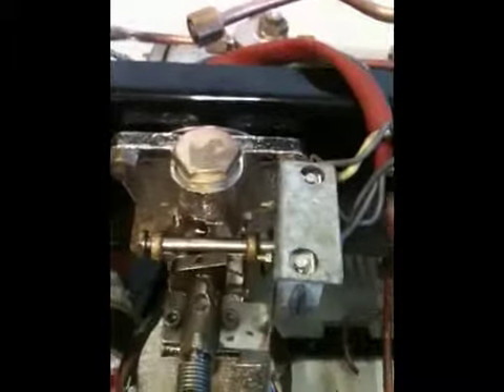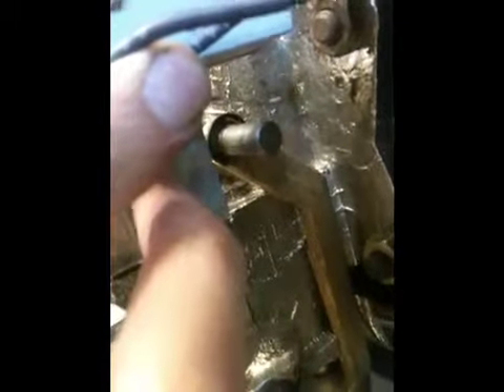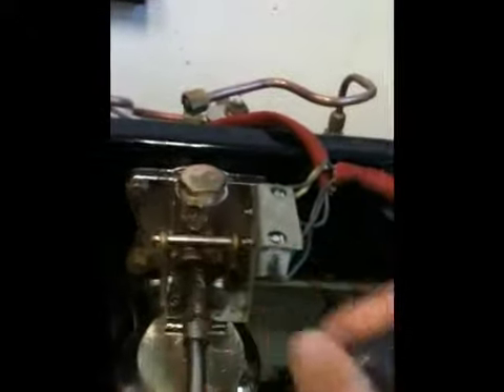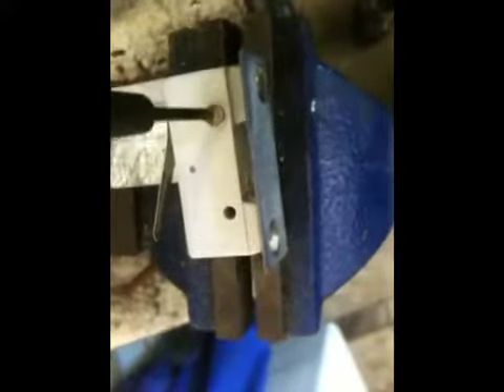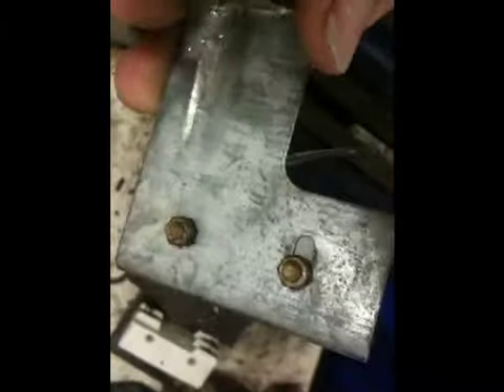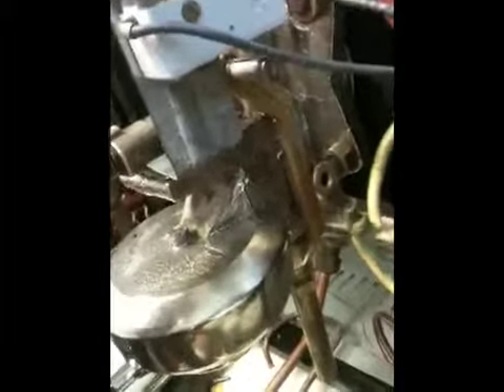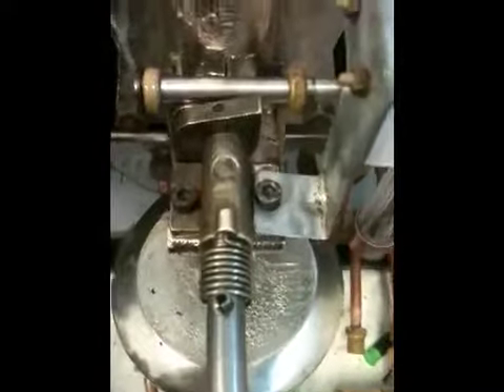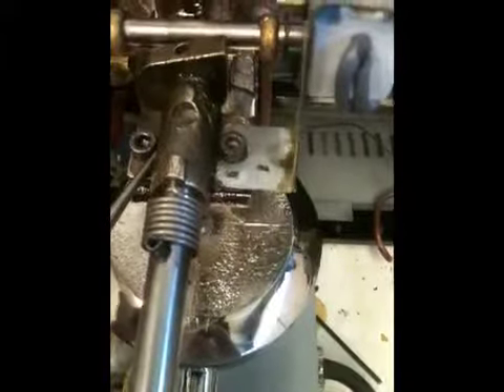Steamworks Espresso refurbishing a San Marco FCS Part: 2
we build a FCS manual machine and show you some tips on the group head design/maintenance.